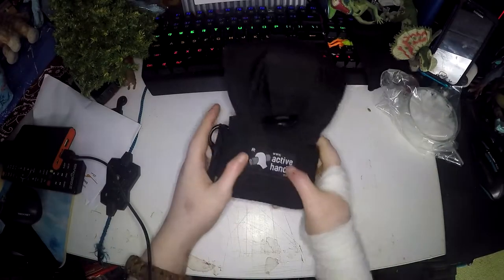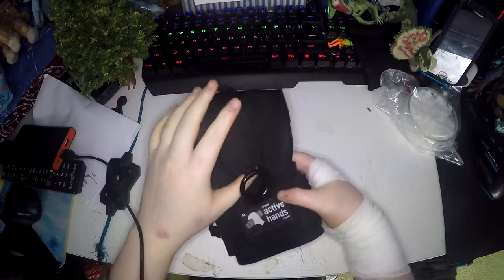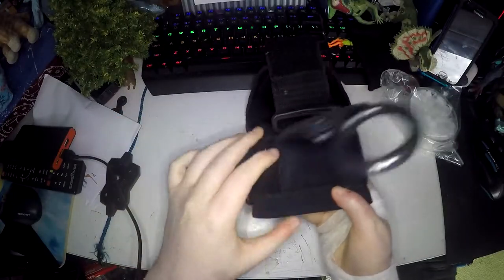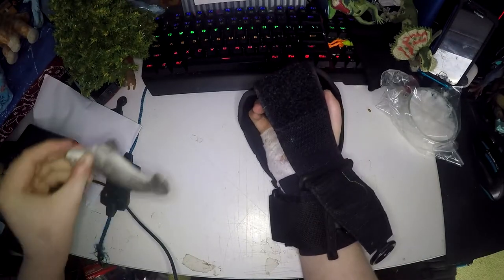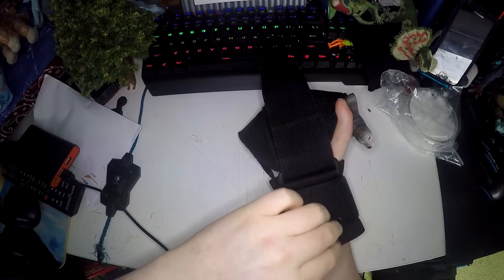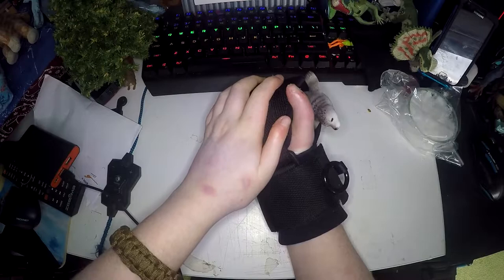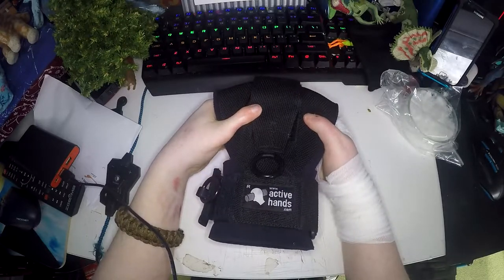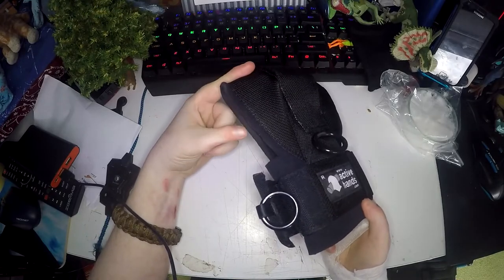Active Hands General Purpose Gripping Aid Review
this really is a life saver of a product.